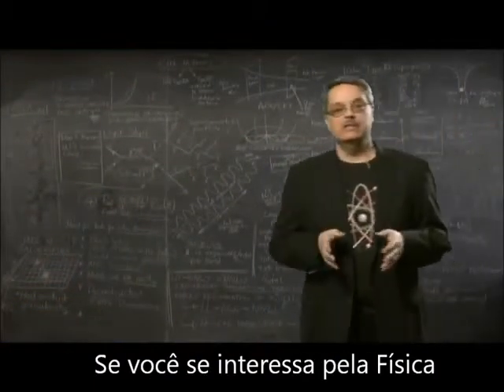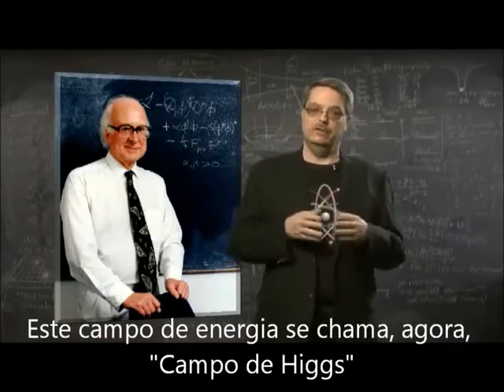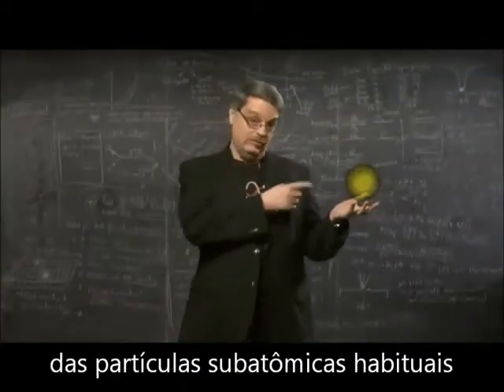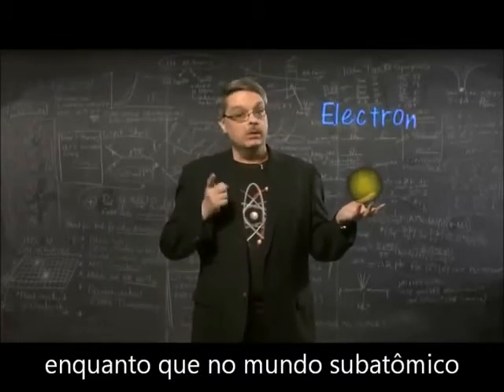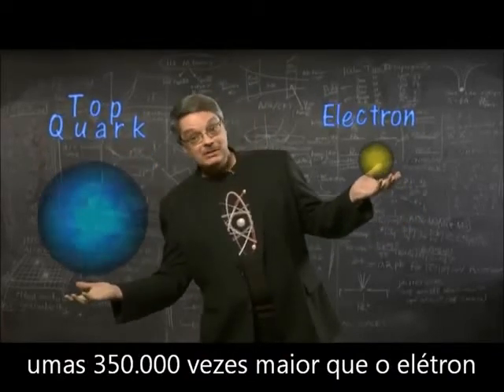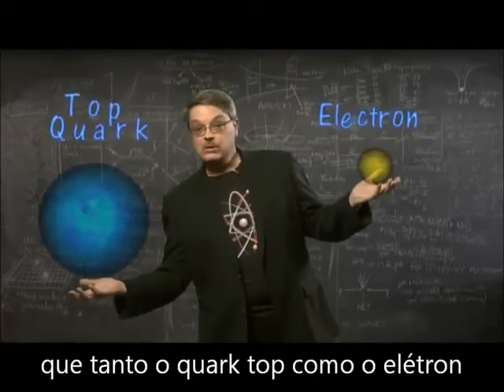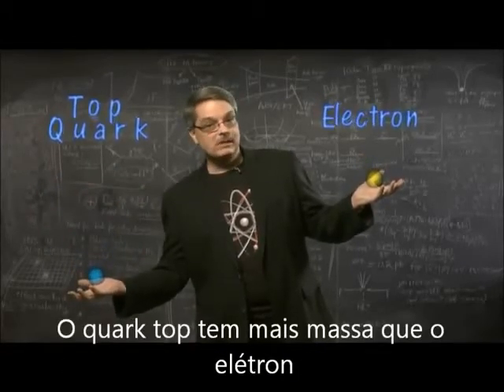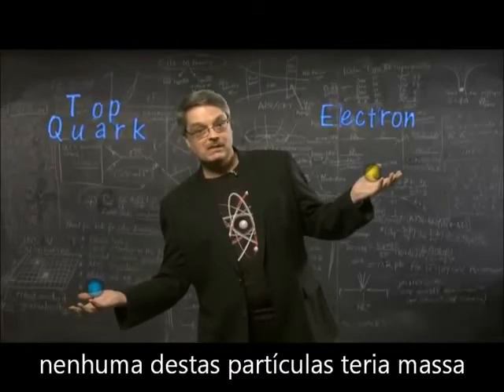O que Boson de Higgs? ( Legendado em português)